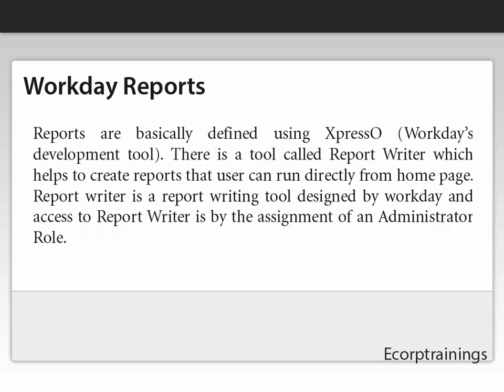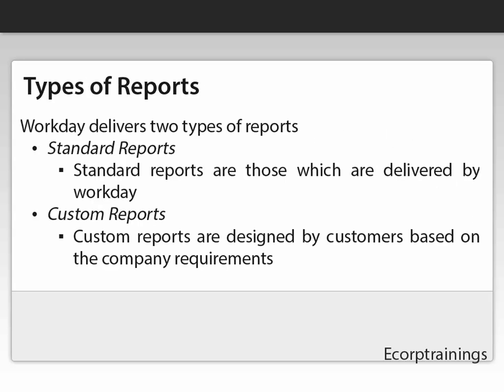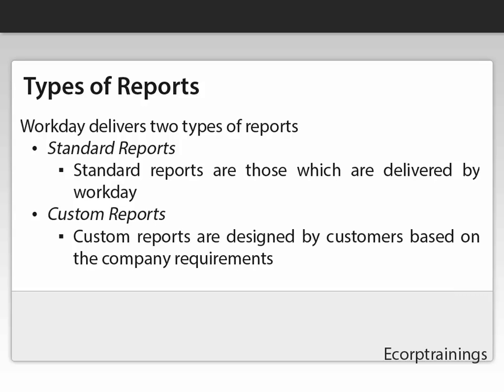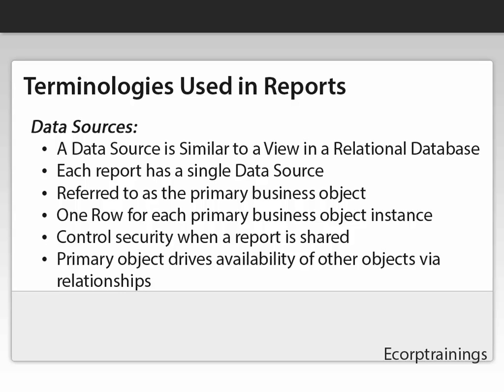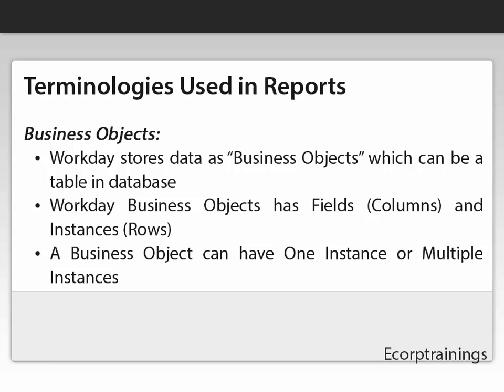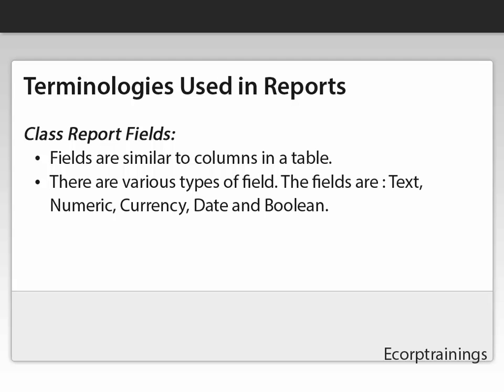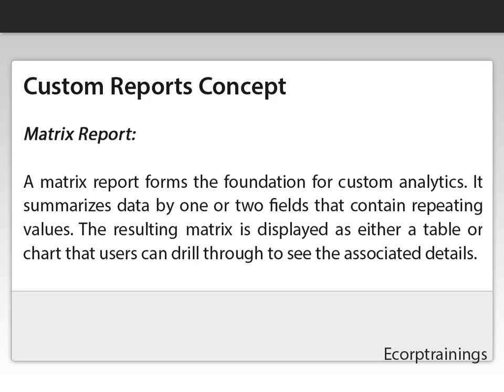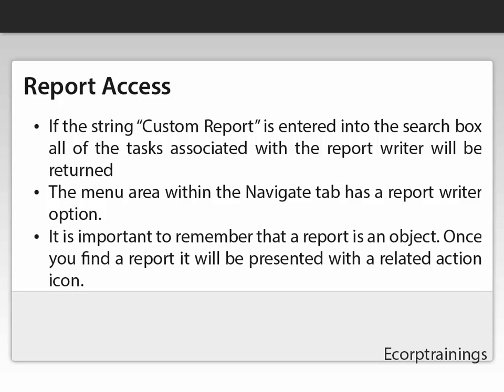Workday part-1 online training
Ecorptrainings Provides Workday Online Training and On Job Support by Real Time Experts for Hyderabad, India, USA, UK, Canada, and Australia For Free Workday Demo Contact. @ Ecorptrainings